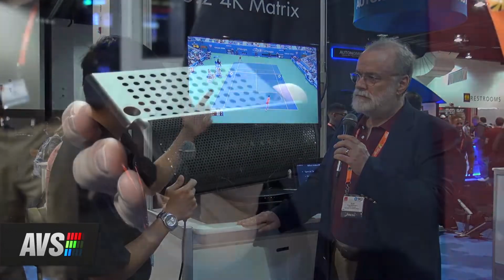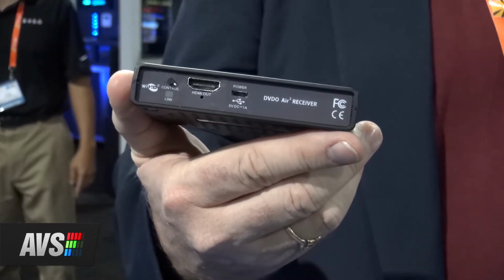C H Chee DVDO